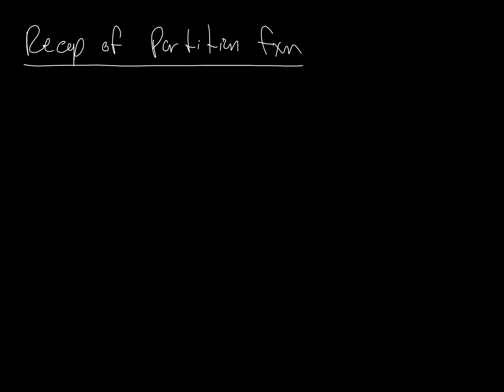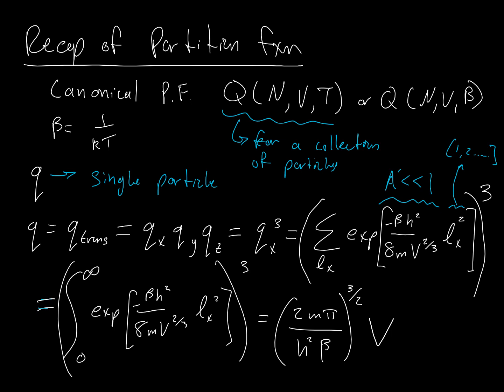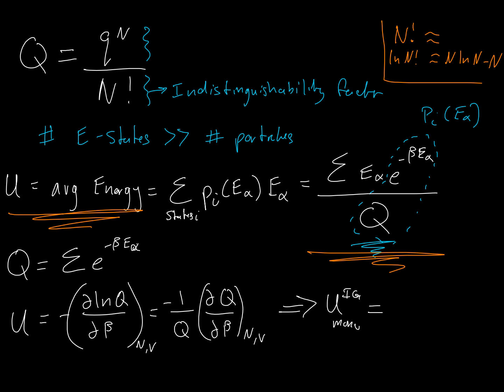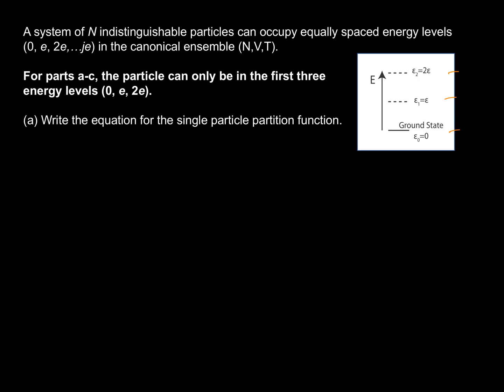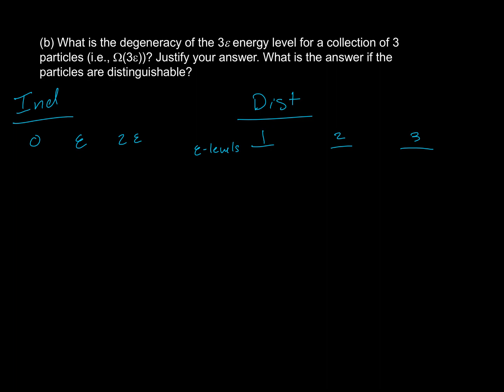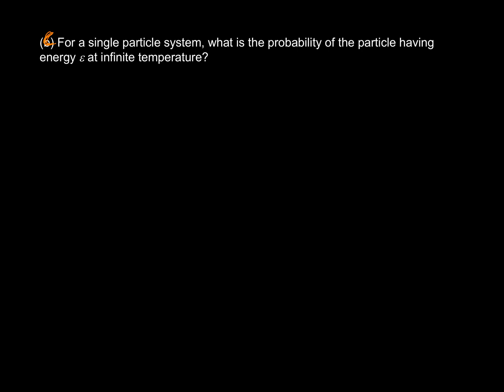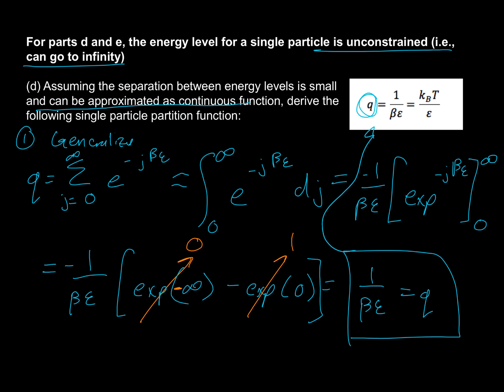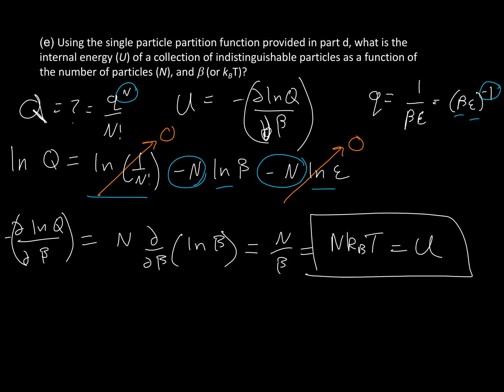Statistical Mechanics Recap and Example Questions (Nov. 13, 2017)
Recap of the canonical partition function and an example using a simplified system.